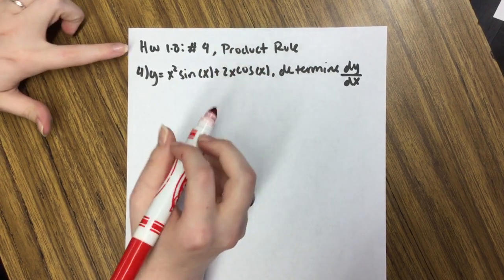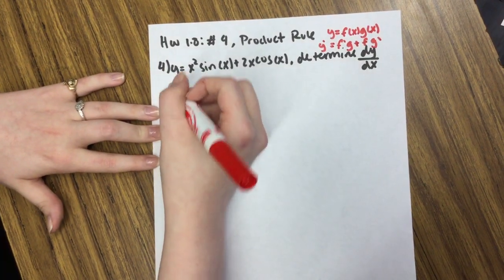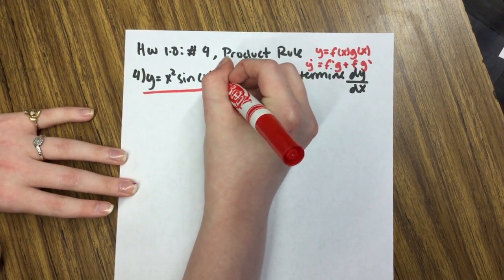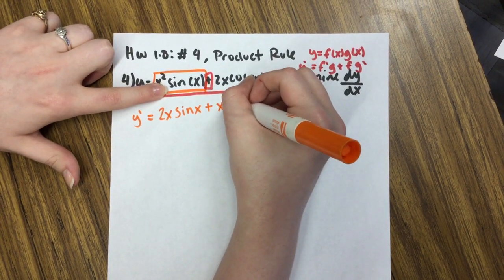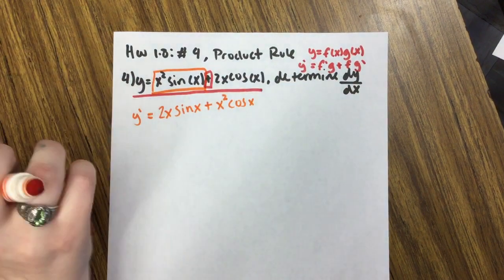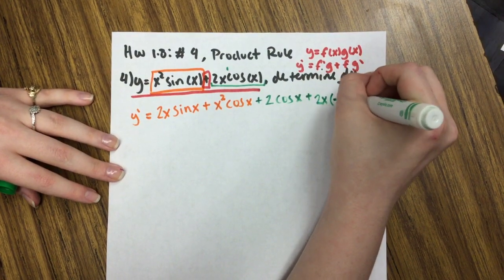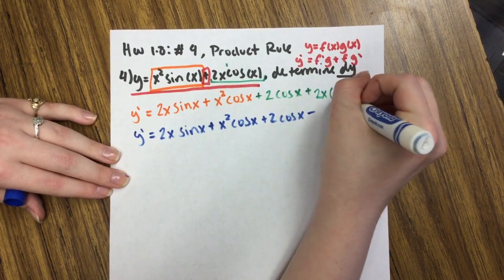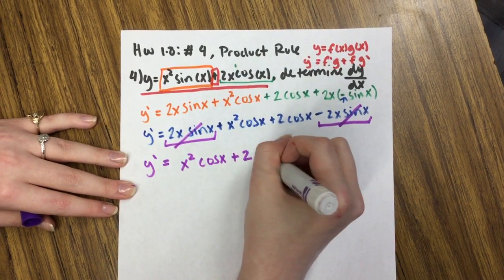Calculus HW 1.8 #4 - Product rule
MacKenzie explains the product rule